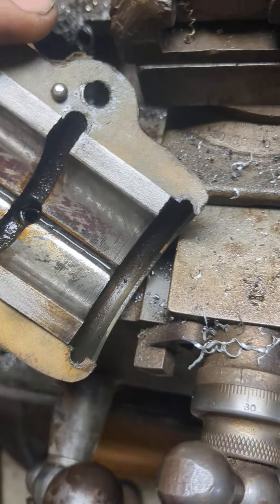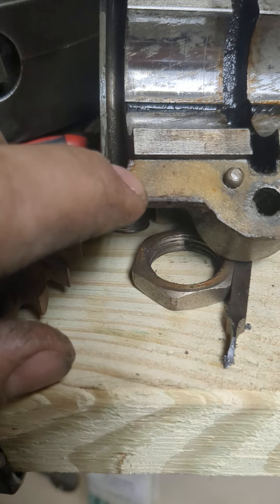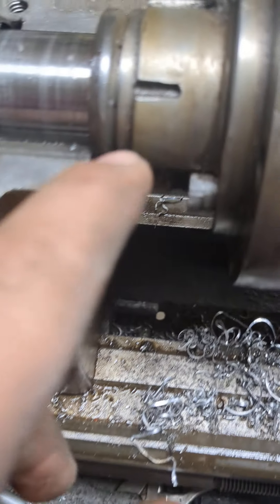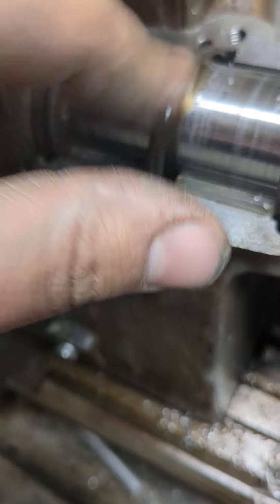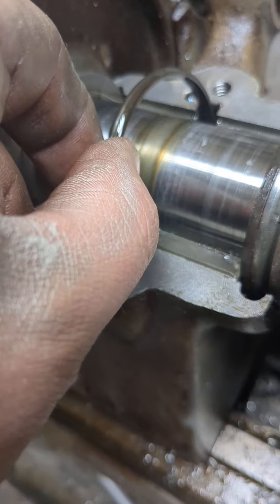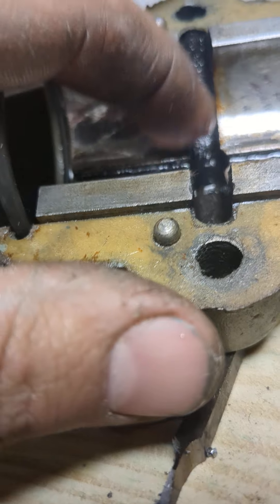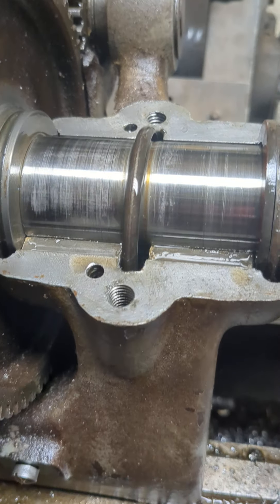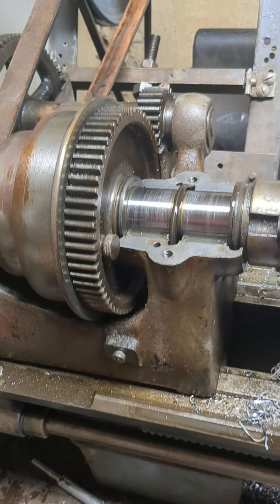babbitt bearing question